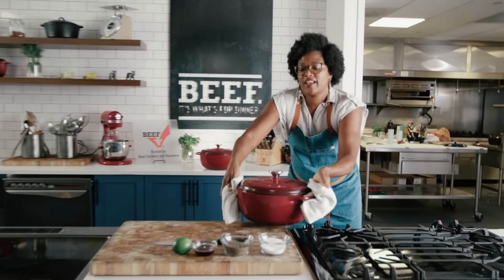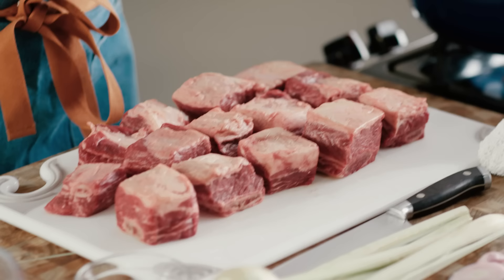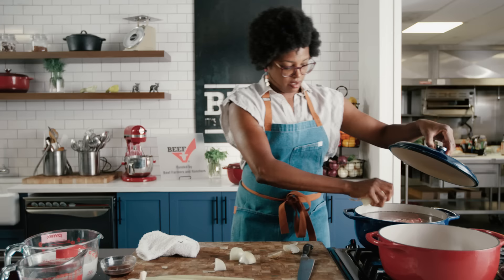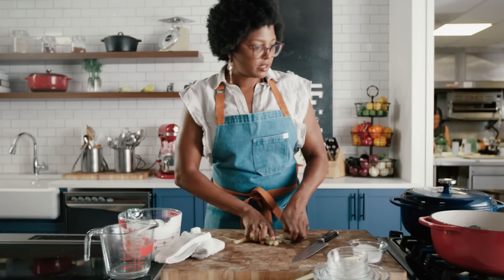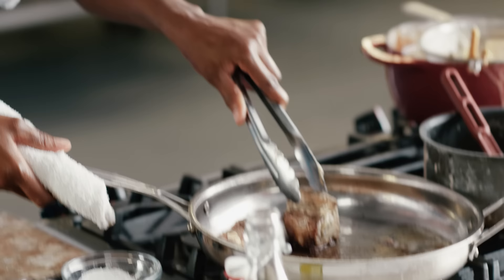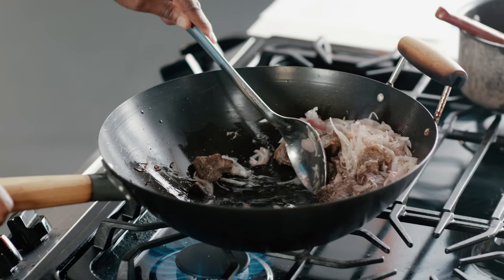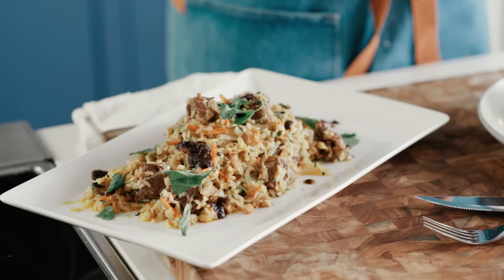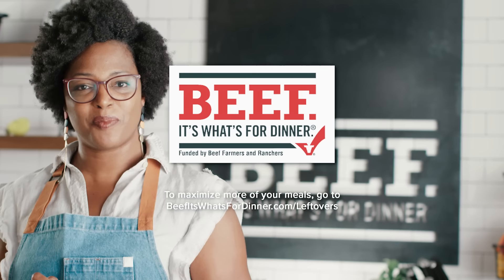Coconut Braised Short Ribs and Fried Rice with Chef Dawn Burrell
Make the most of your meals with Beef Short Ribs. Chef Dawn Burrell starts with a Coconut Braised Short Rib recipe then uses the leftover beef to make a Short Rib Shito Fried Rice.

Funded by Beef Farmers and Ranchers.